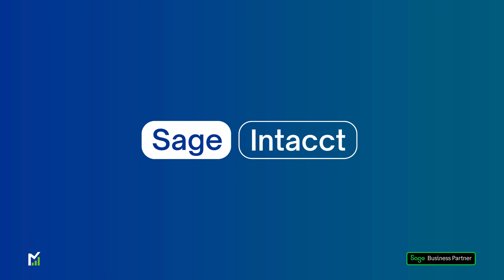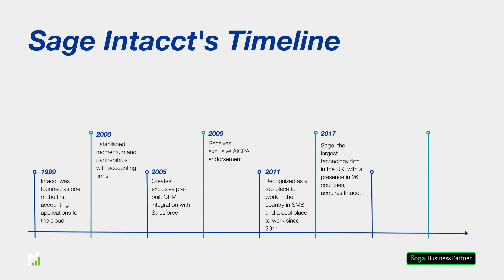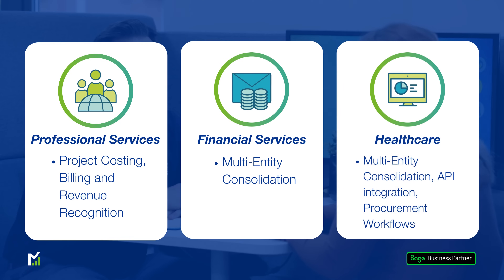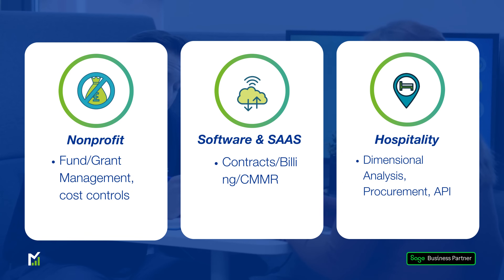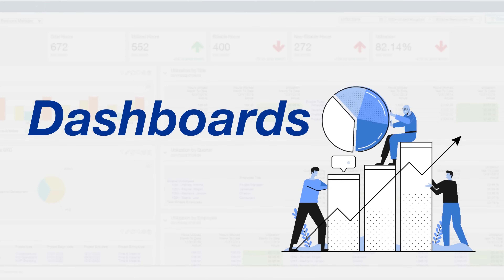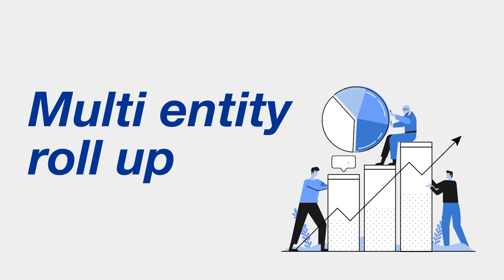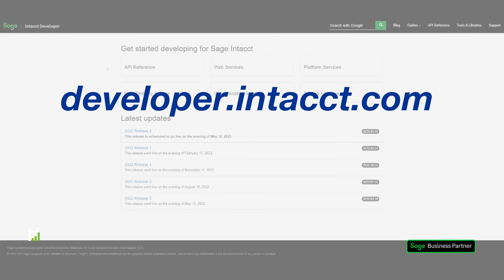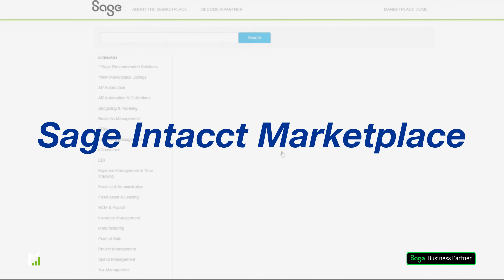Sage Intacct Overview: Cloud Accounting for SMEs | What is it? What Does it do? Is it for you?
What is Sage Intacct, what does it do and is it for you? Let's find out.

From scale-ups to global enterprises: Sage Intacct is a best-of-breed, cloud finance software that grows with you. It has a range of capabilities from dashboards and reporting to multi-entity insights and and intelligent general ledger.

PKF Smith Cooper Systems are an award-winning Sage business partner, providing a wide range of integrated software solutions to businesses in the UK. The key premise of our company is being 'The Good Guys To Deal With' whilst maintaining high standards of professionalism, award-winning support and applying our knowledge with enthusiasm.